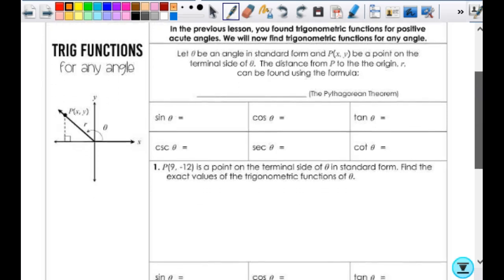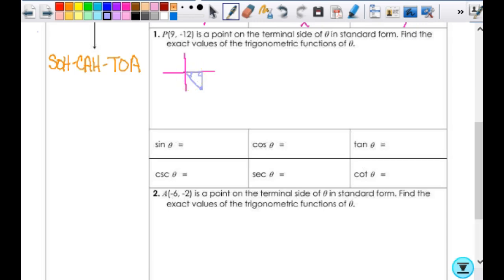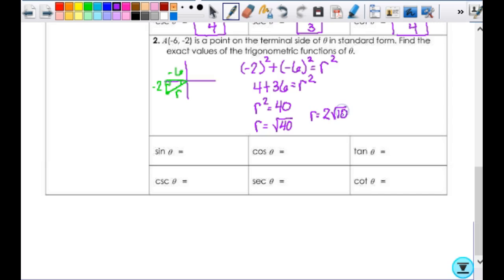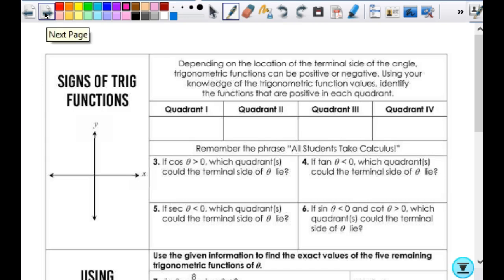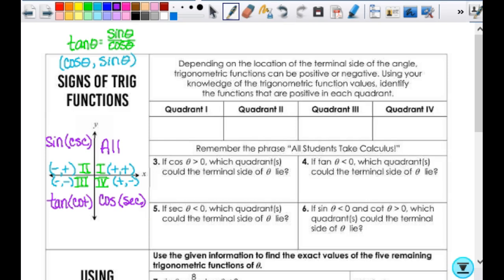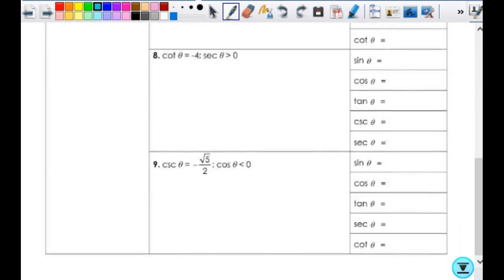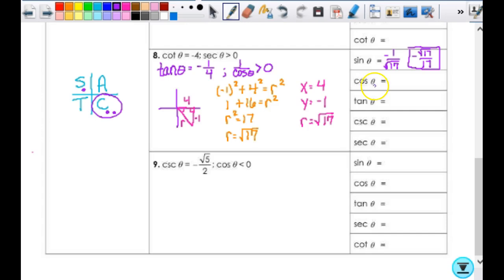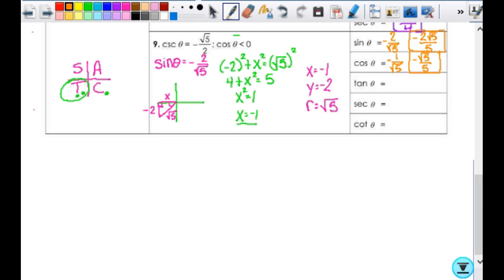Trig Functions for Any Angle 4PC1819